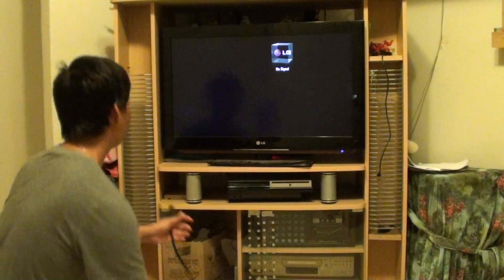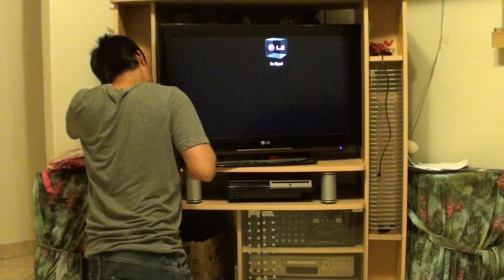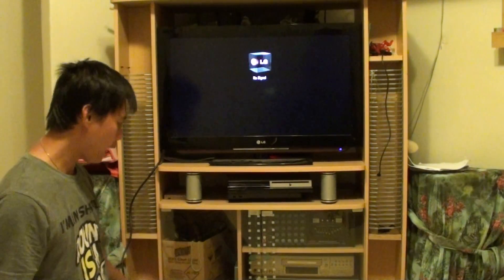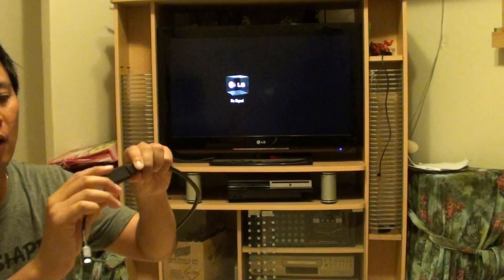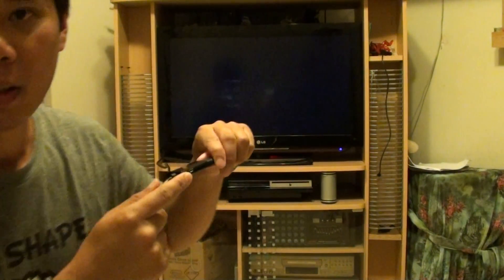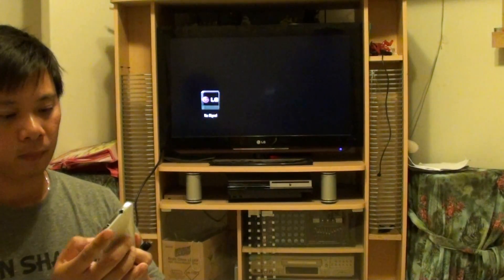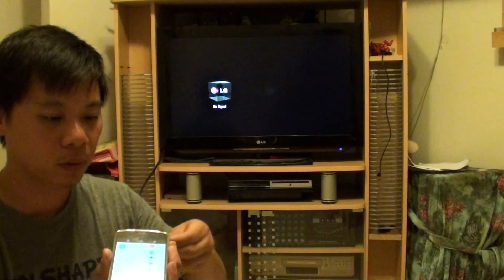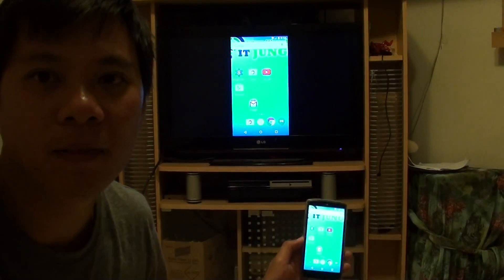Google Nexus 5: Connect to the TV With SlimPort and HDMI Cable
Learn how you can connect to the TV with a Slimport adapter and the HDMI cable on the Google Nexus 5.

When going to a hotel and to a friend's house, you may wish to share a video on your device on their TV, in this case you can bring along the Slimport adapter and stream the phone screen to the TV.

It is useful if you have your fully charge as you don't want the phone run out of battery half way through the movie.